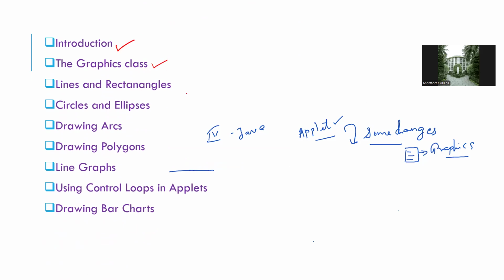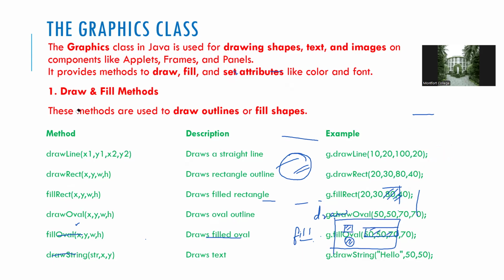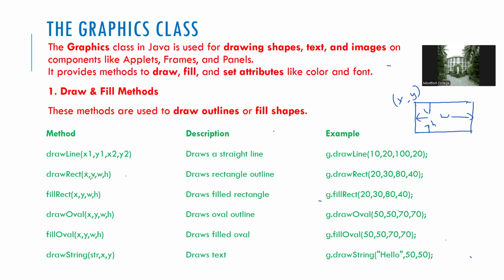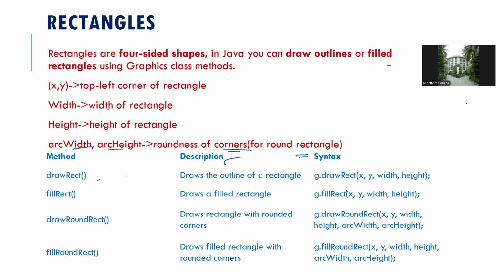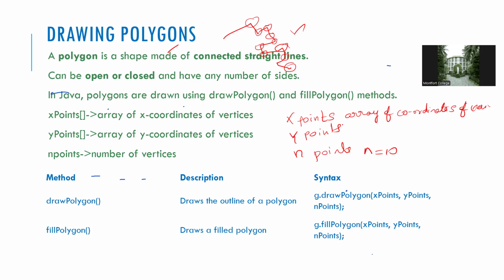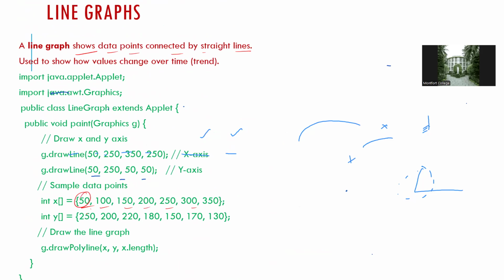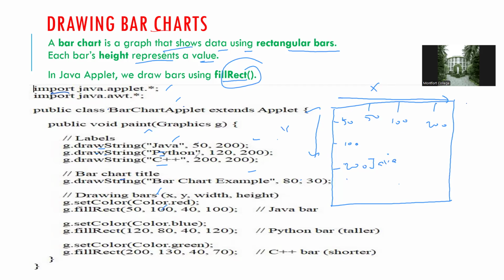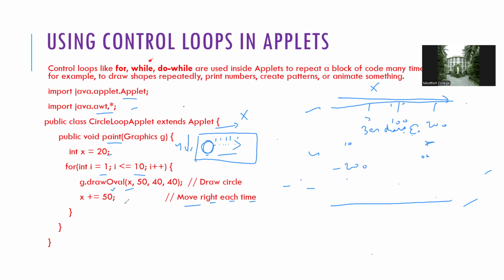APPLET PART III - GRAPHICS PROGRAMMING | LINE | RECTANGLE | ELLIPSE | OVAL |GRAPHICS CLASS METHOD